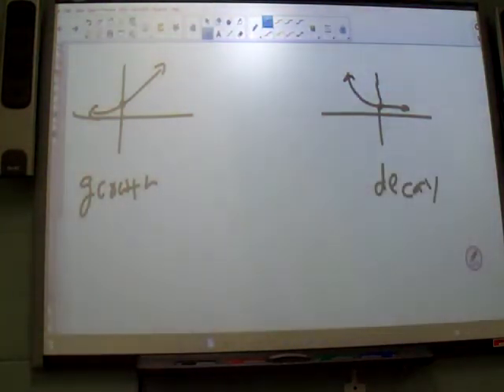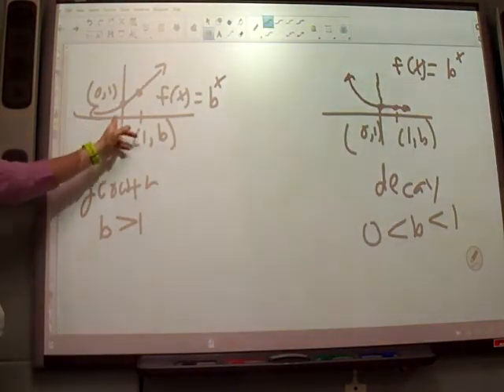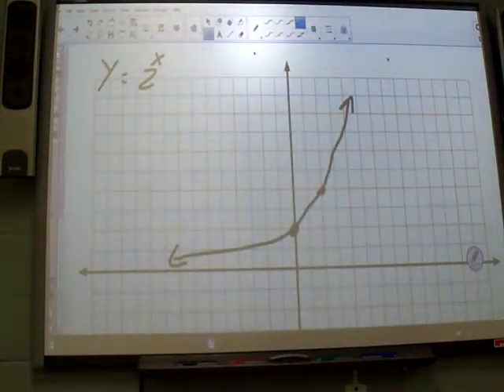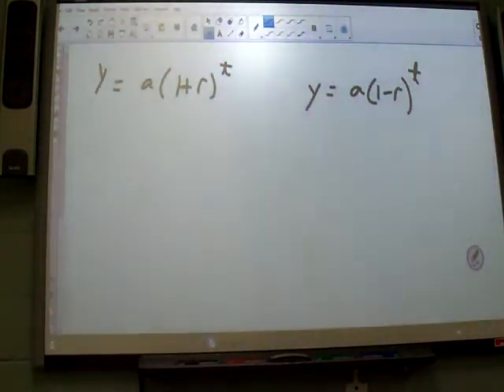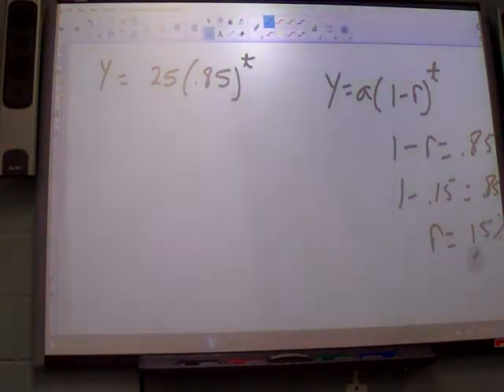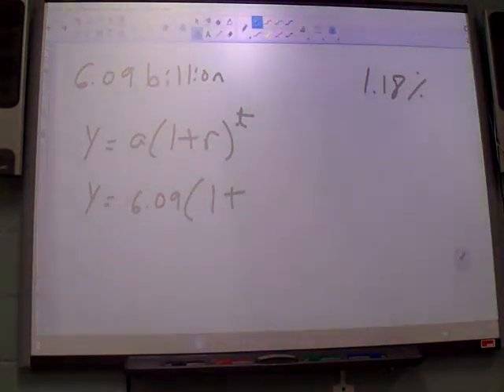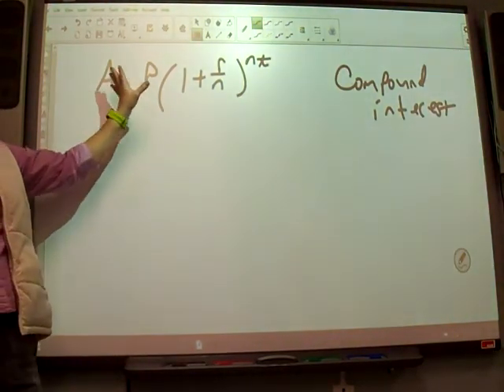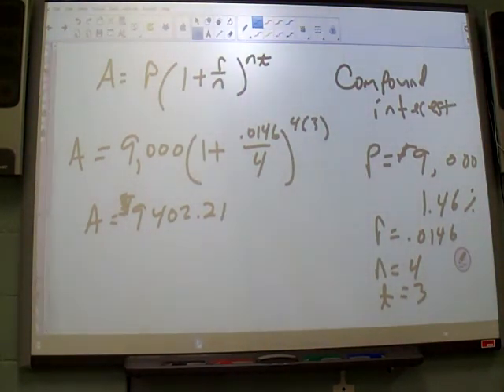1/22/20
Exponential Growth and Decay Functions